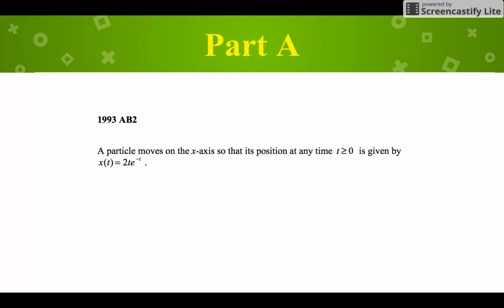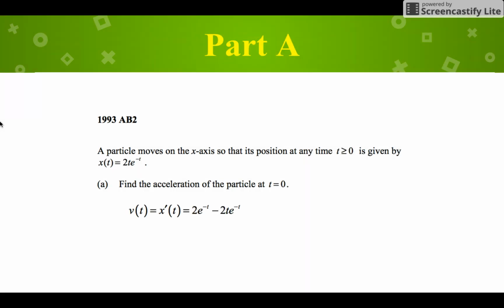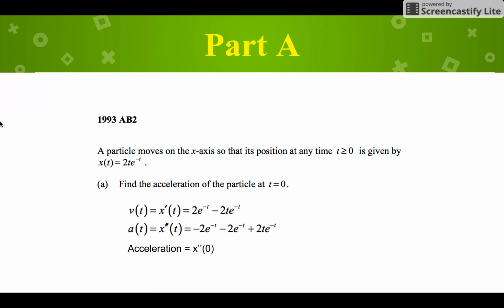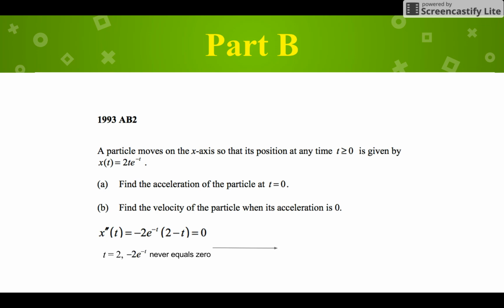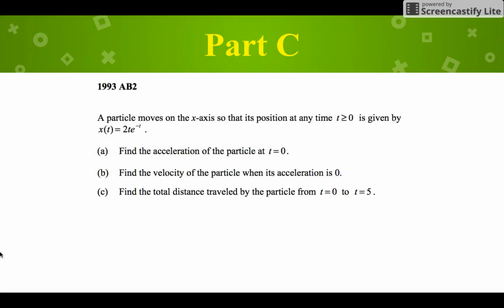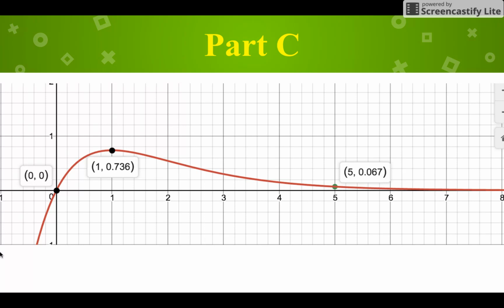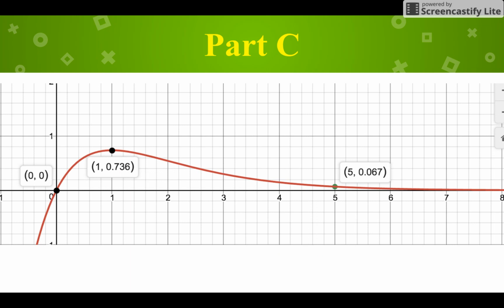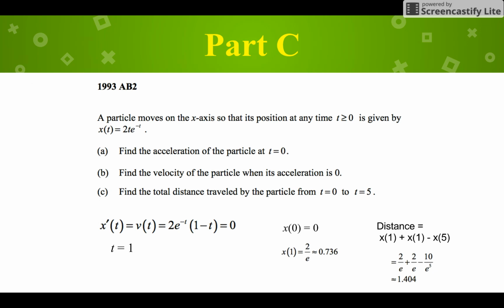Calc final project